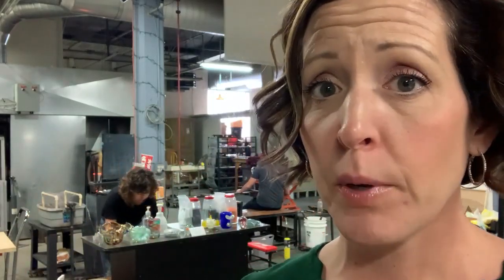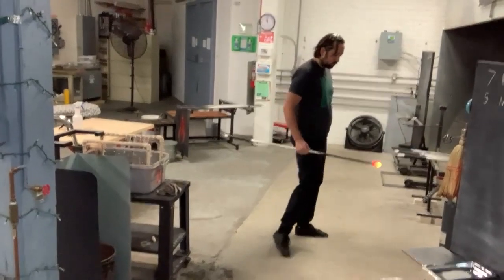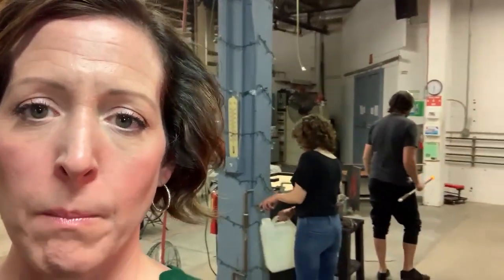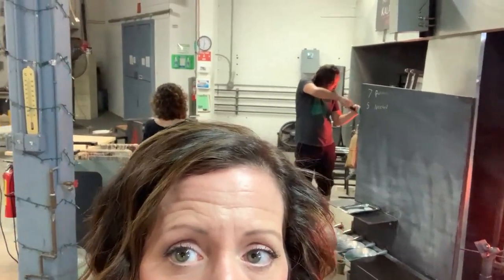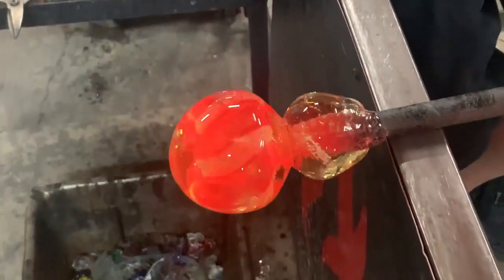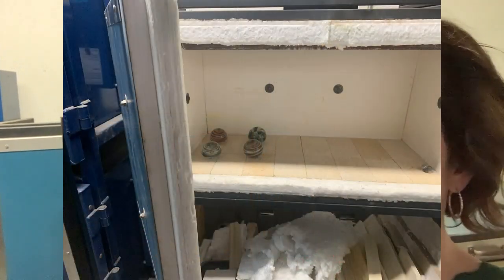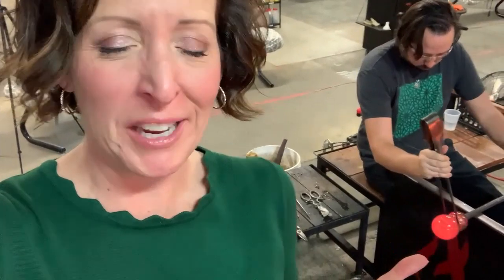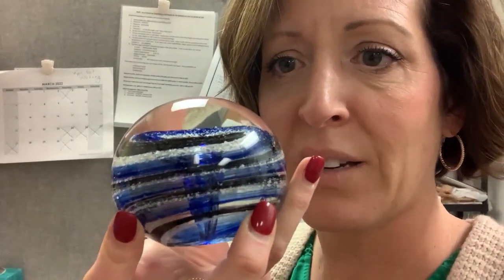How To Incorporate Cremated Remains into Glass Art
Kari the Mortician was given permission by two families to film the process of placing cremated remains into some glass orbs. She spent a few hours at a glass studio to film two local artists completing the process. Check it out!!